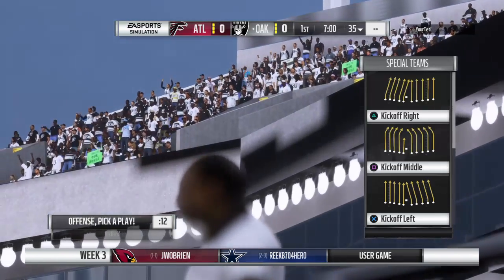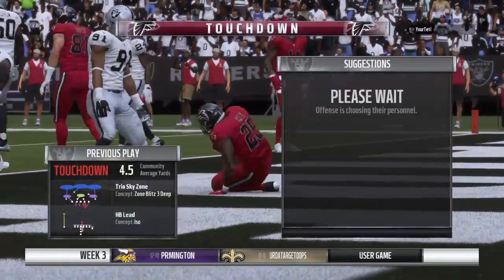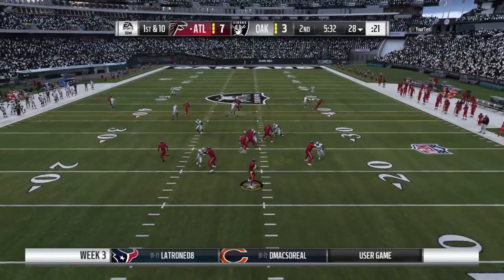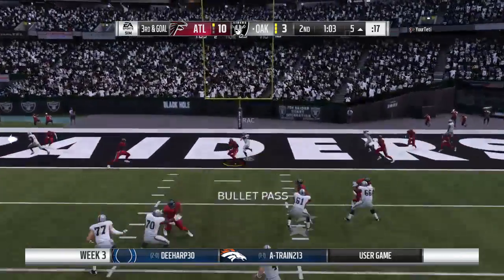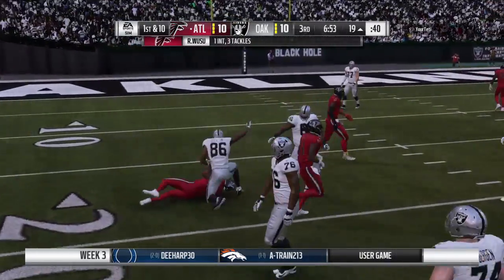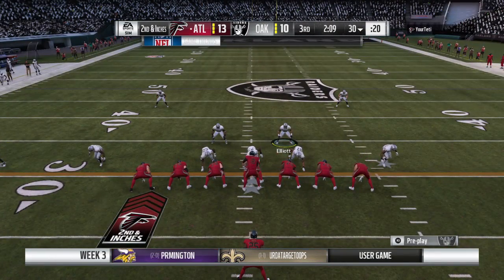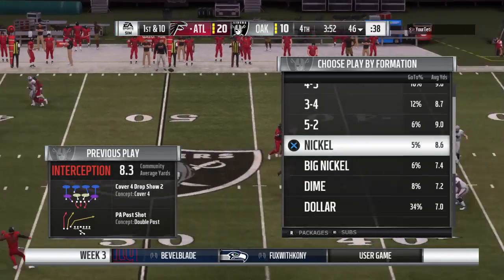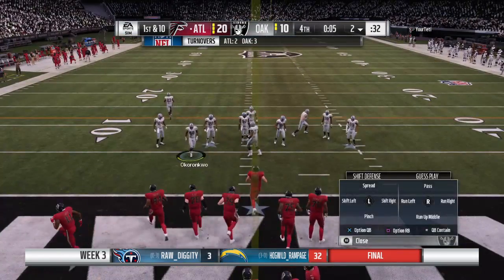unstopbowking19's Live PS4 Broadcast